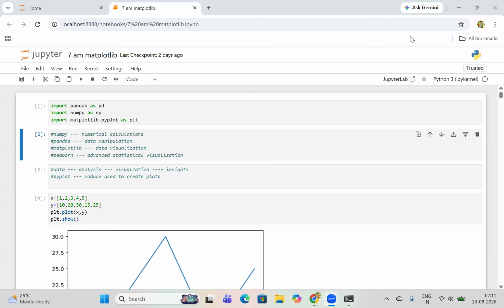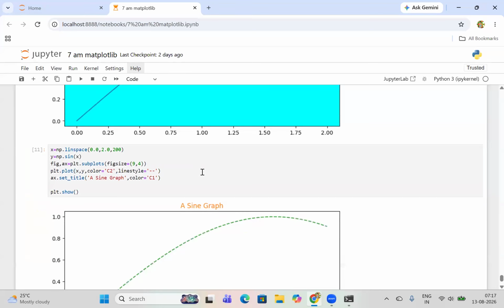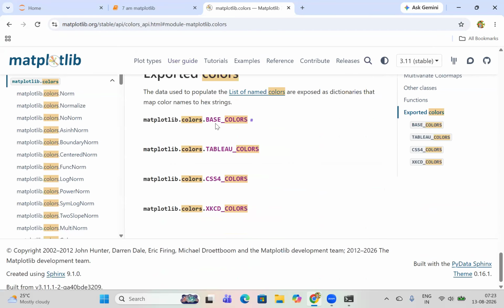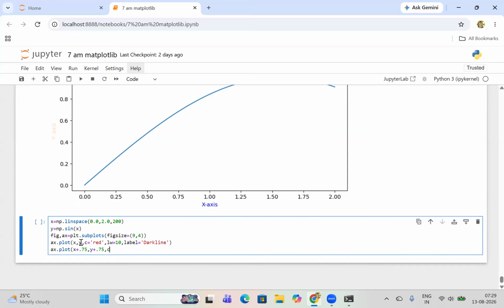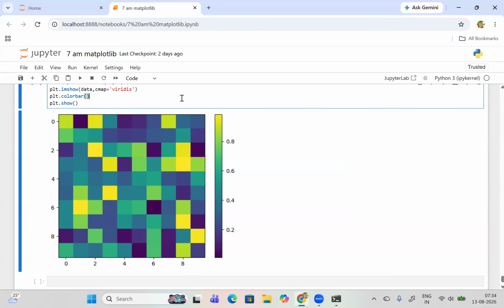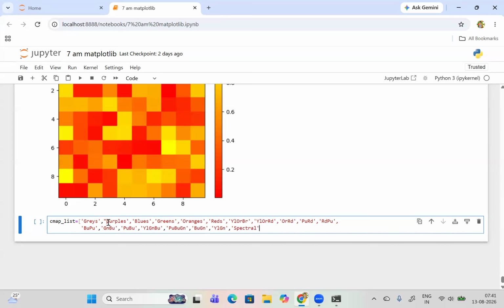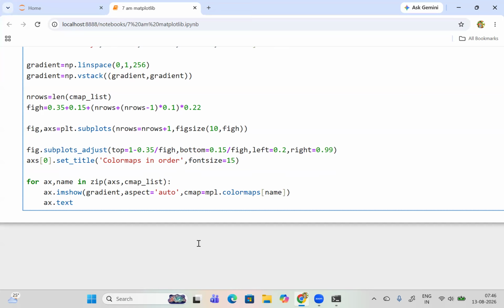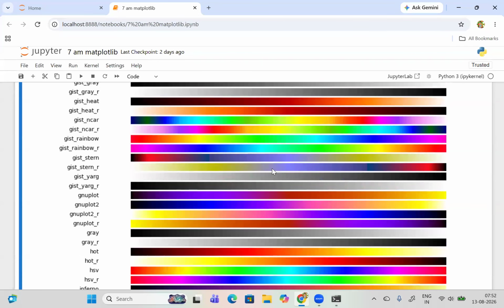Day 29 -- Introduction to Matplotlib - III